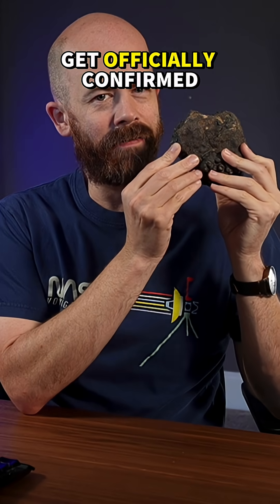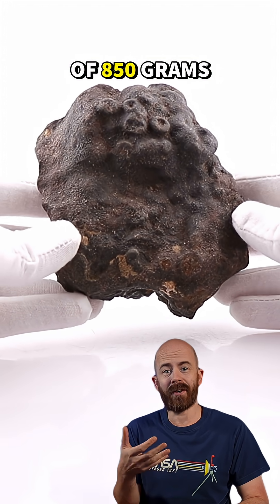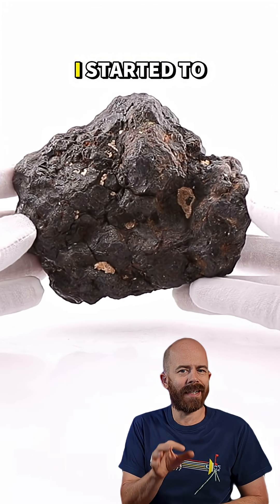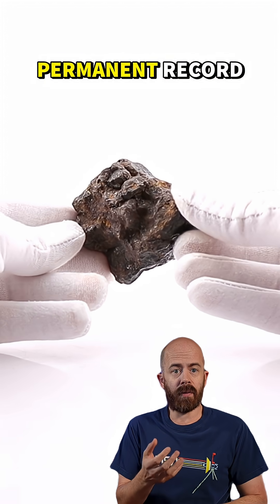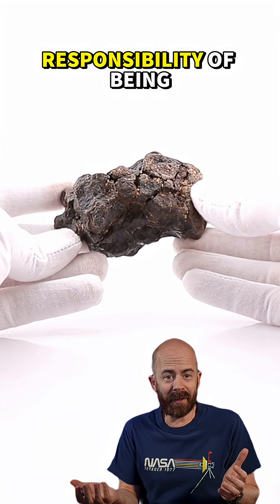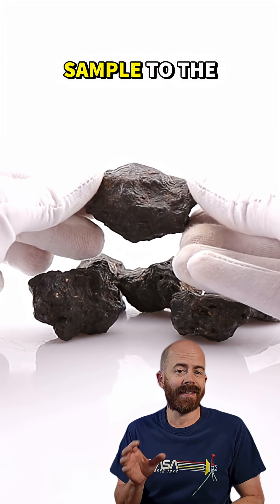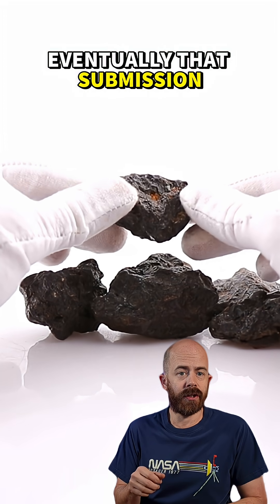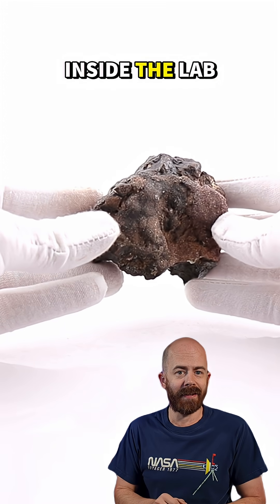Classifying a New Meteorite With A Lab! Follow Along! 🔬☄️